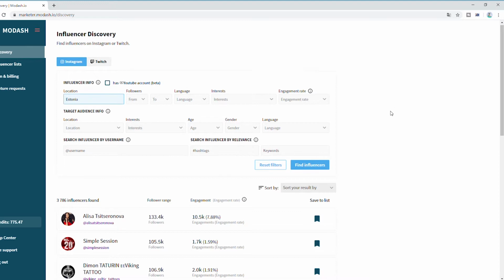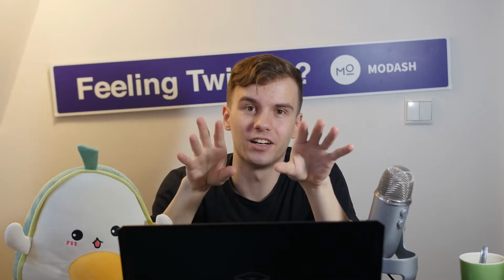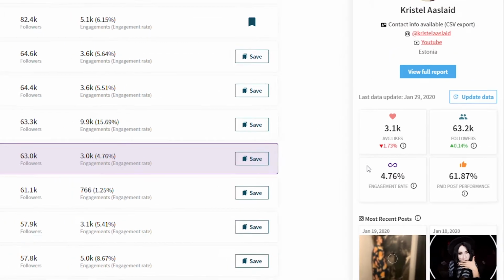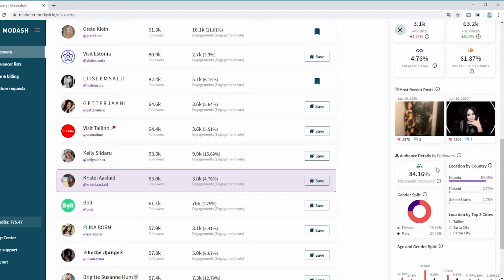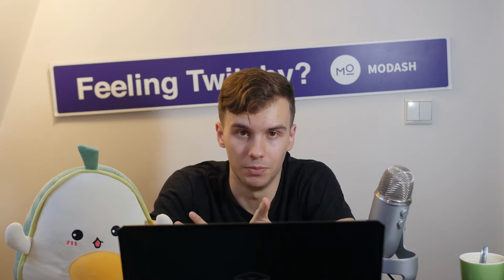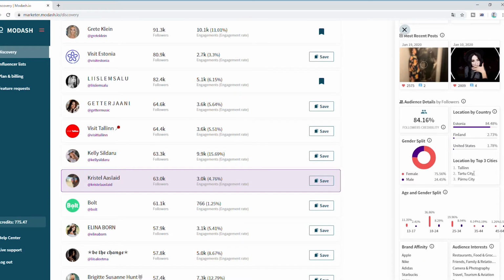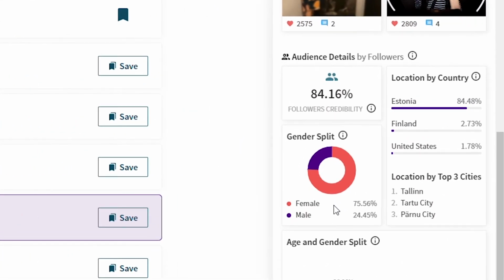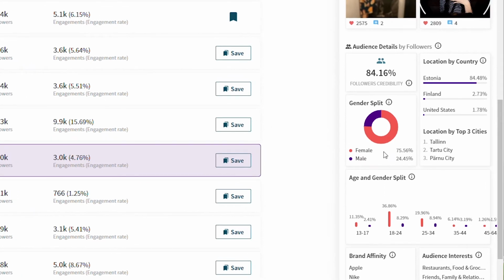How to use data to find the right Instagram influencers in 2020 using Modash.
When finding Instagram influencers there are a couple of key analytics you should pay attention to.

Make sure to check their engagement rate. How many fake followers they have. How much of their audience is actually coming from your targeted location/country? Does your target customers age and gender match their audience?

The best way to find instagram influencers is with Modash.